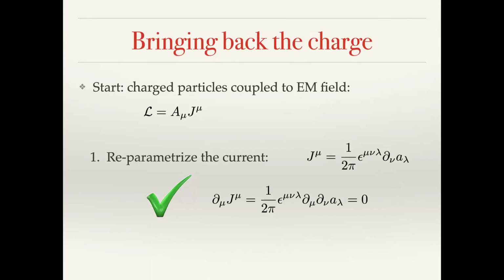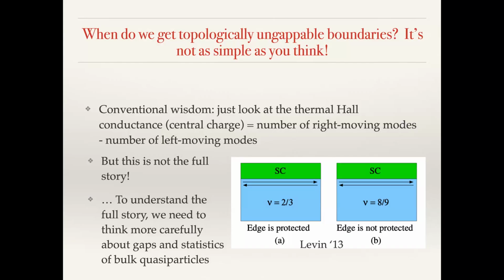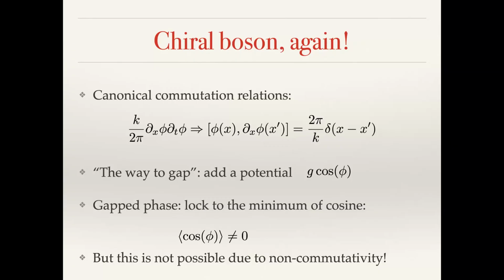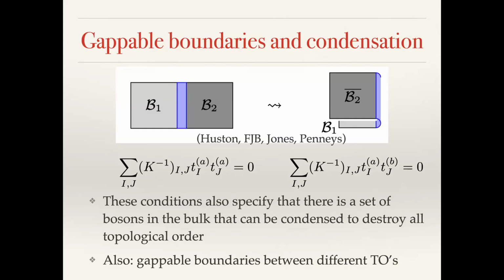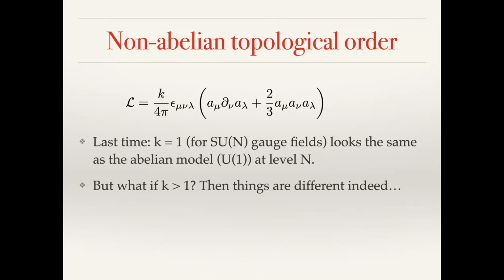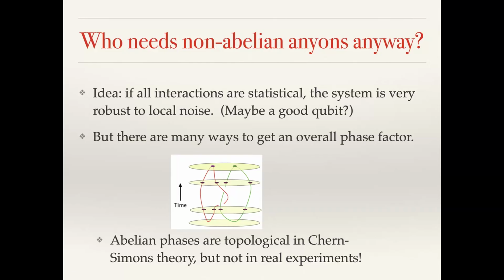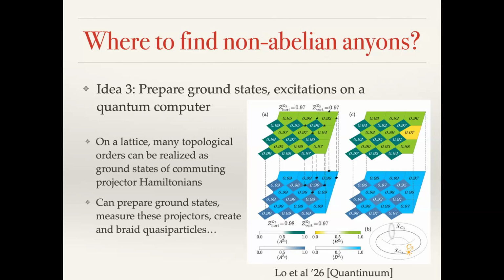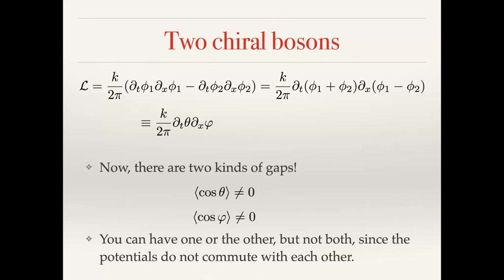eQMA/SECT: Fiona J Burnell: Topology in strongly interacting systems 2: Topological order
Thursday, March 26/2026, 10:00 AM to 11:00 AM (Houston)
Speaker: Fiona J Burnell
Institution: University of Minnesota Twin Cities

Title: Topology in strongly interacting systems 2: Topological order